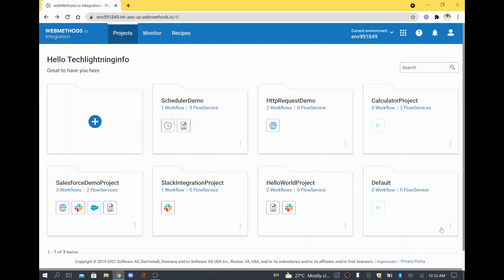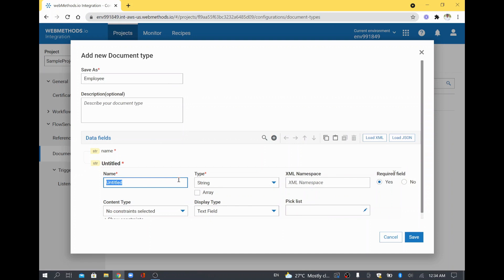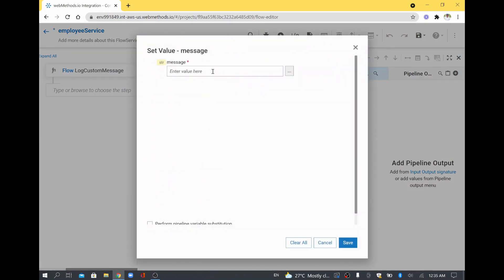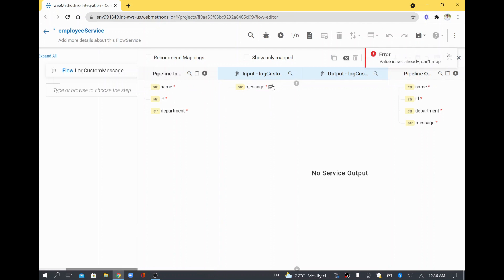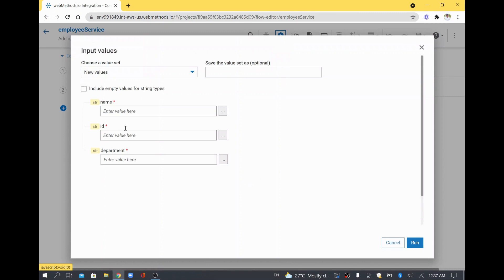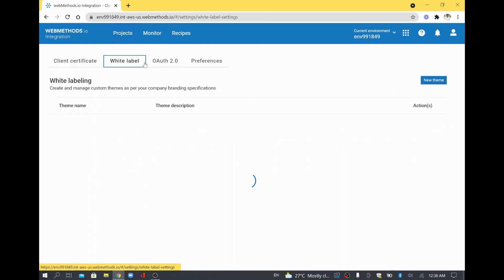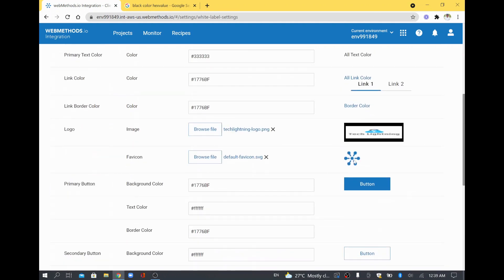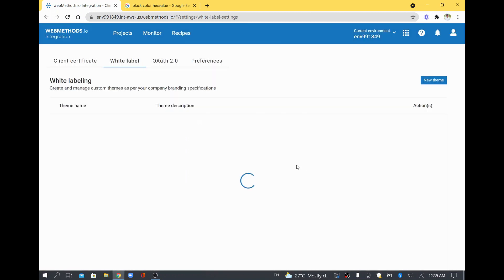SoftwareAG Cloud | webMethods.io Integration | How to create Document Type | How to do White label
How to create a Document type.
How to brand your environment with theme (whitelabel)